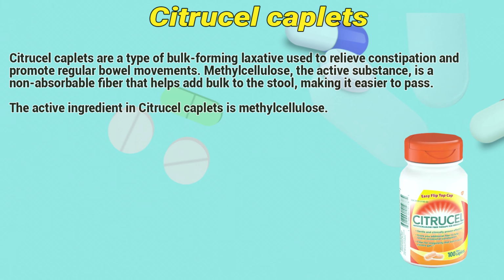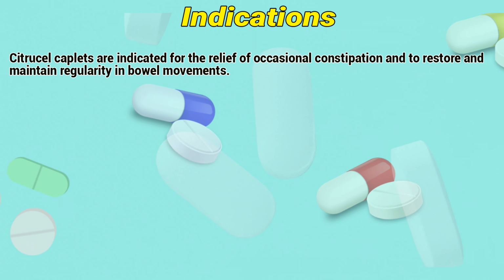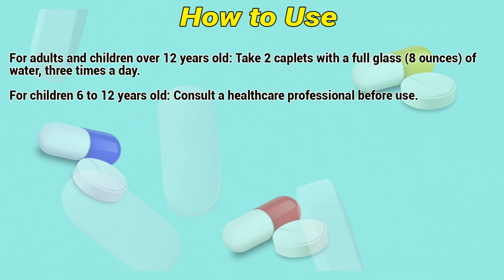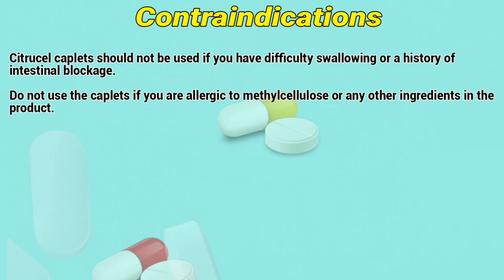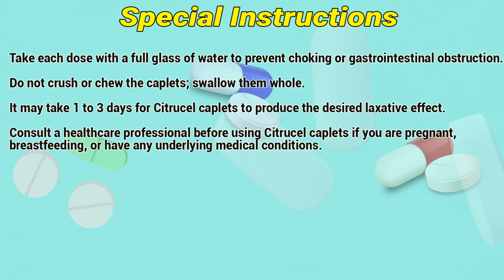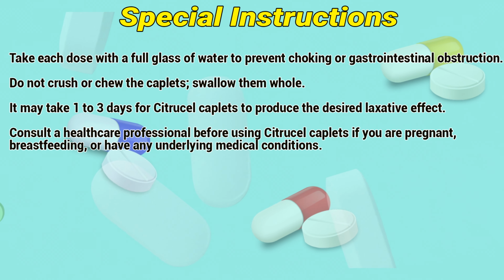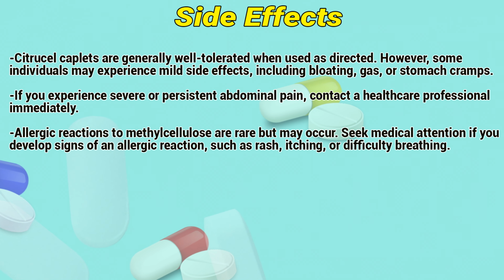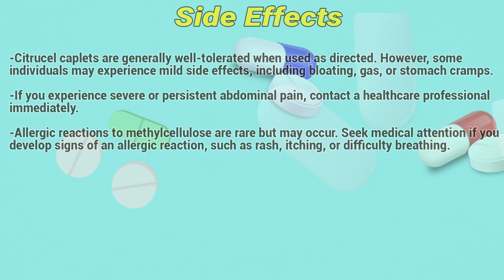Citrucel caplets how to use: Uses, Dosage, Side Effects, Contraindications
Citrucel caplets are a type of bulk-forming laxative used to relieve constipation and promote regular bowel movements. Methylcellulose, the active substance, is a non-absorbable fiber that helps add bulk to the stool, making it easier to pass.

Video Content:
0:00 Citrucel caplets
0:21 Indications
0:33 How to Use
0:48 Contraindications
1:04 Special Instructions
1:28 Side Effects